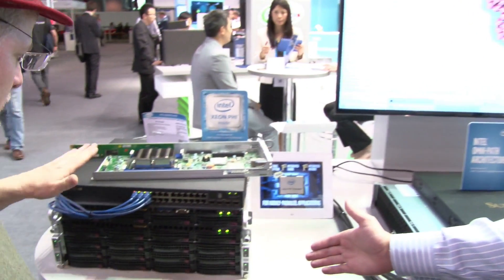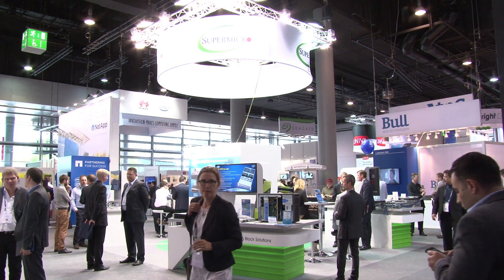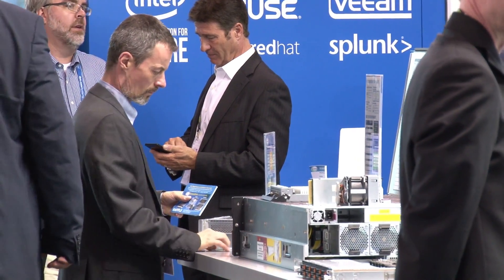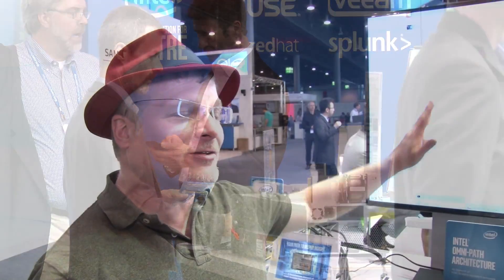Supermicro Showcases Intel Xeon Phi and Nvidia P100 Solutions at ISC 2016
In this video from ISC 2016, Brian Watson from Supermicro describes the company's new innovative HPC solutions for the Intel Xeon Phi processor and the Nvidia Tesla P100 GPU.